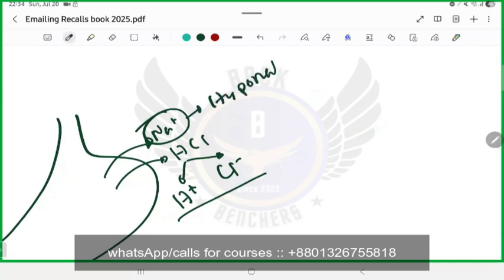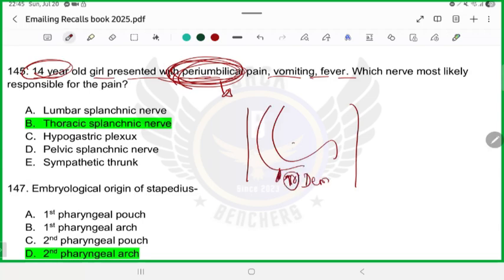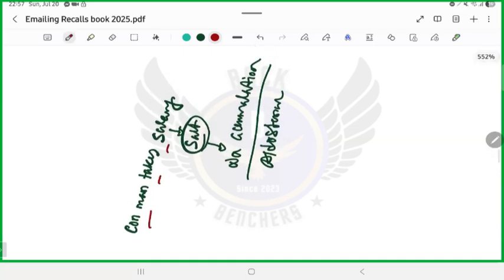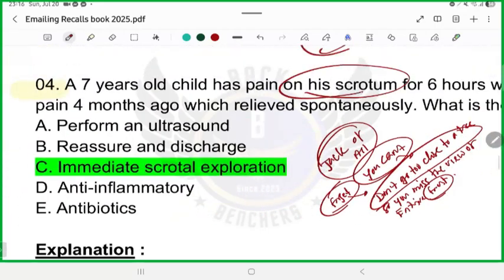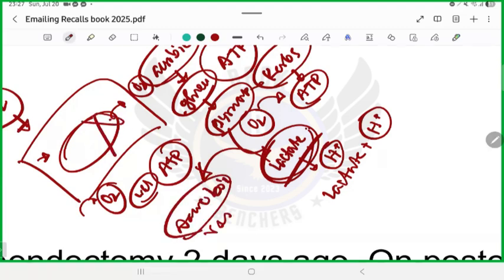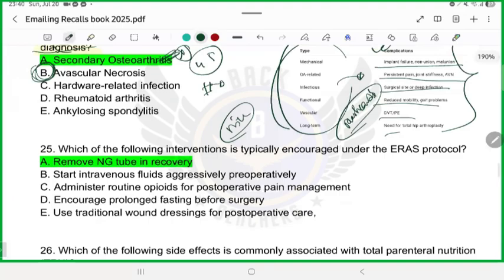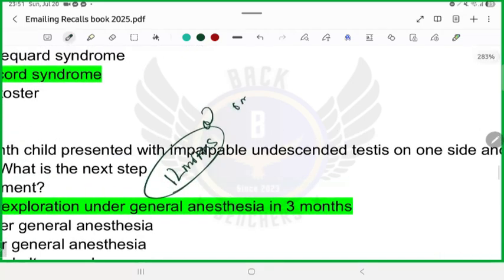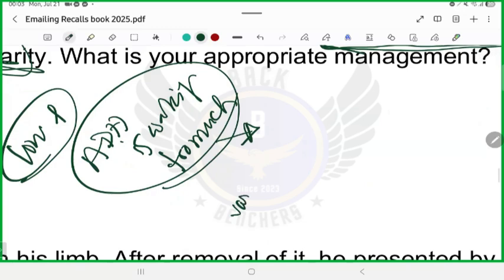Recalls discussion APRIL 2025 MRCS part-A